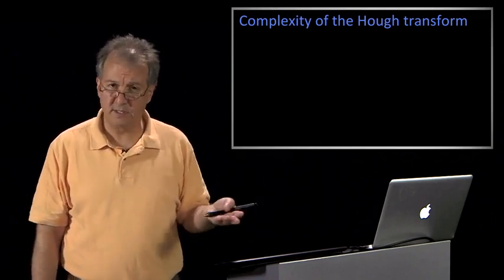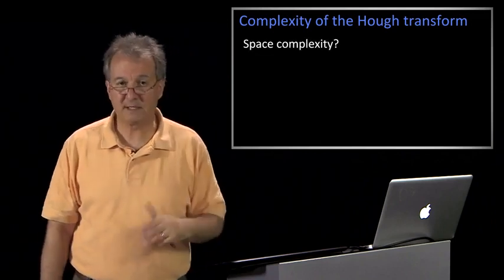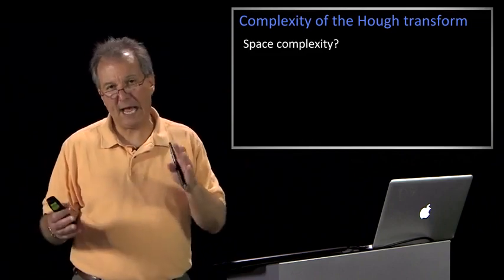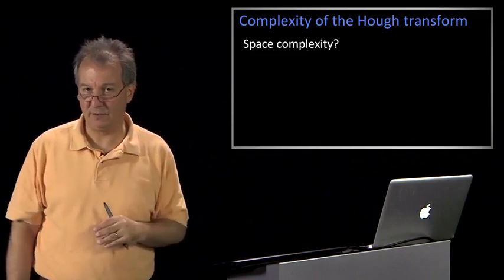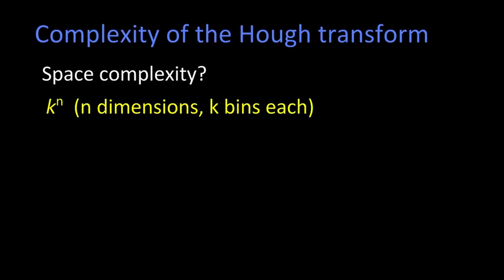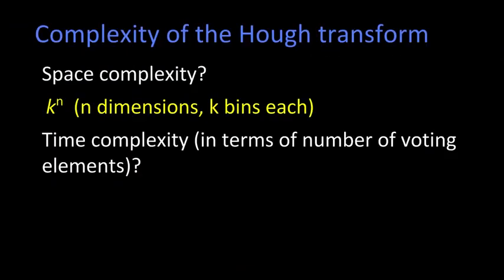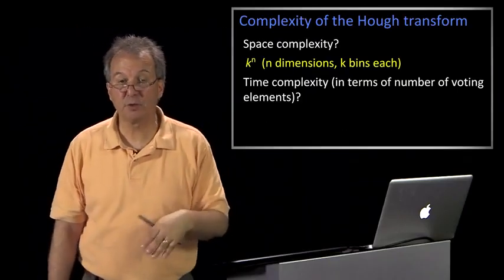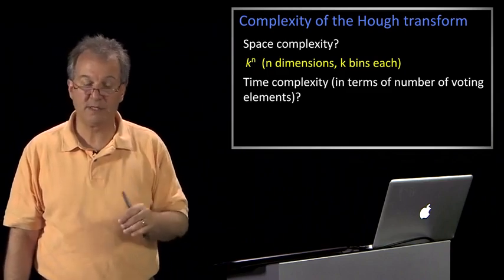191 Complexity of the Hough Transform